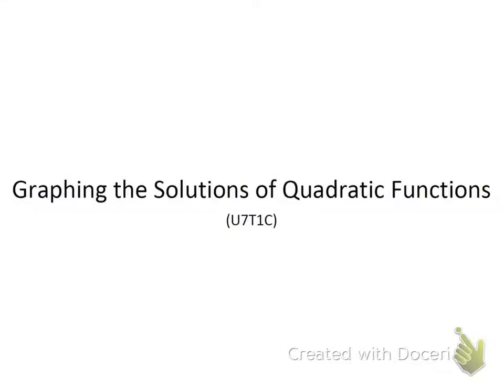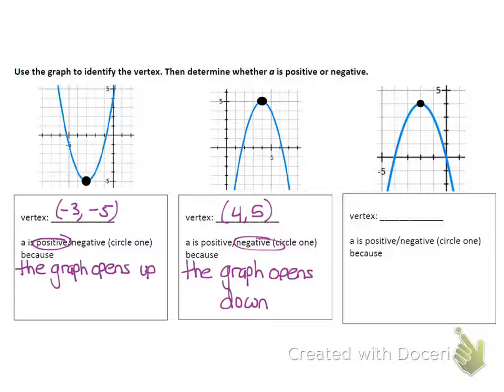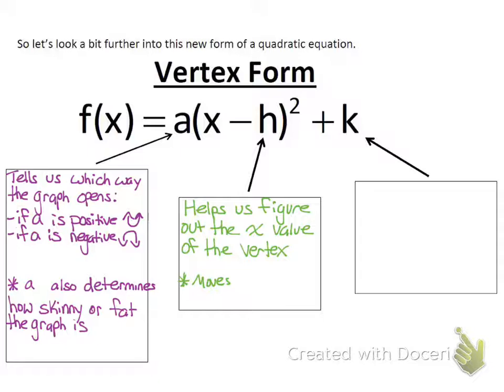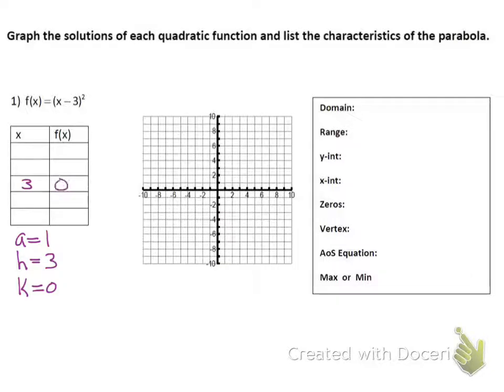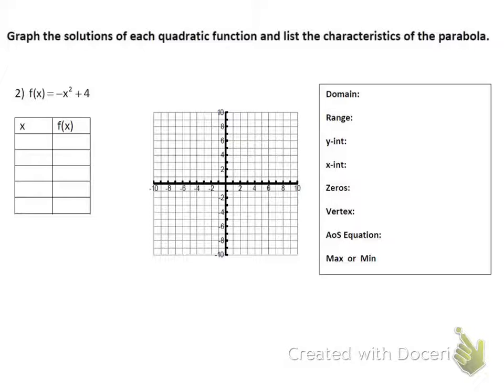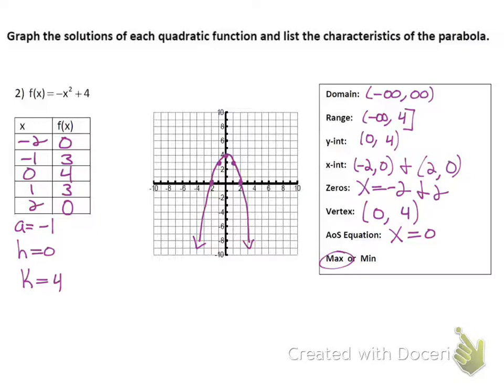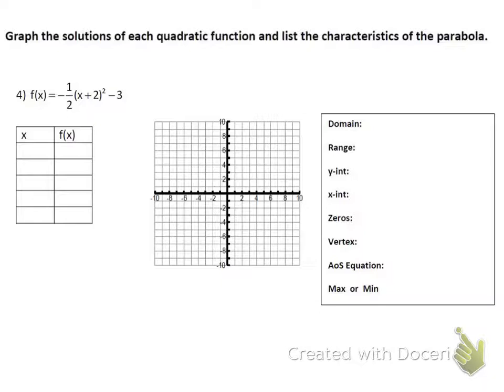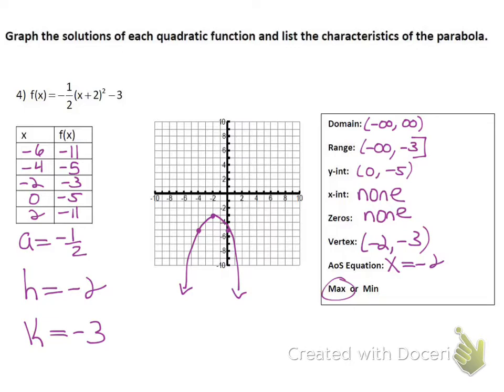U7T1C Video Notes